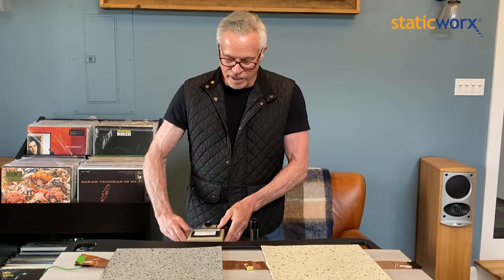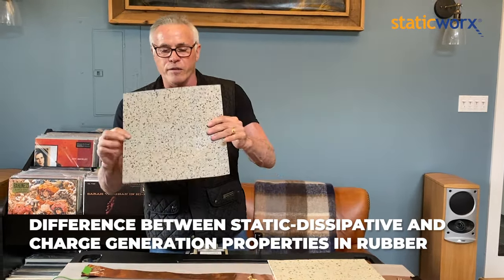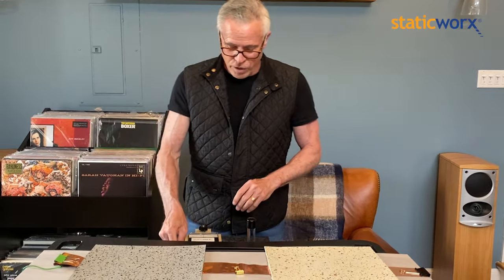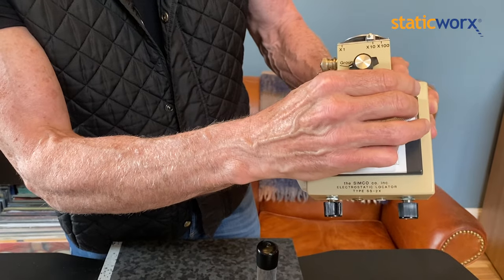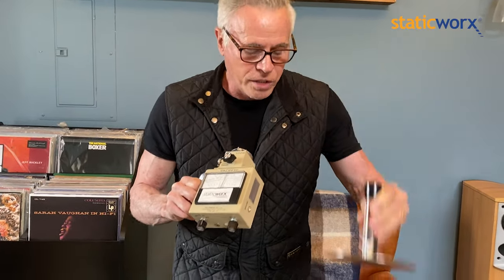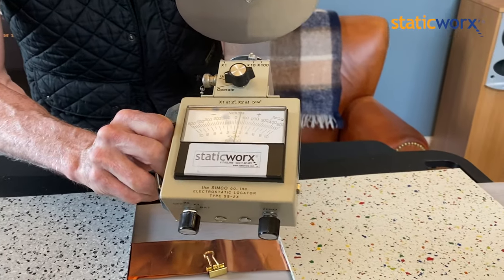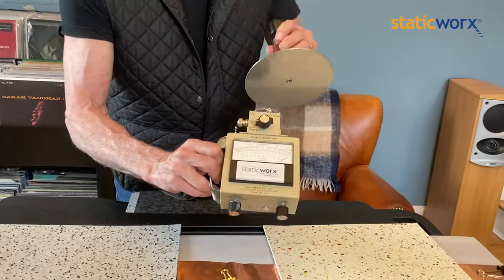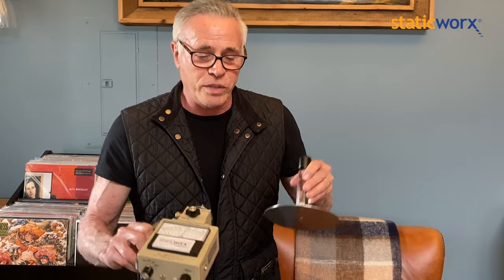Is Regular Rubber Flooring Antistatic - OR NOT? | Static Shorts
In this episode of Static Shorts with StaticWorx: Right from the den, Dave discusses the difference between the static-dissipative and charge-generation properties of regular rubber flooring and conductive rubber flooring and demonstrates the different test results these materials will yield.